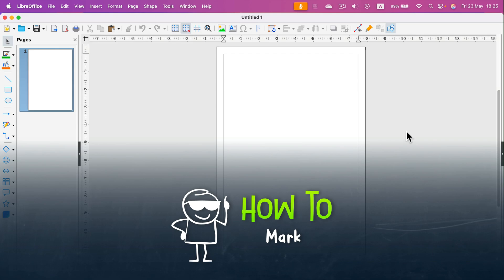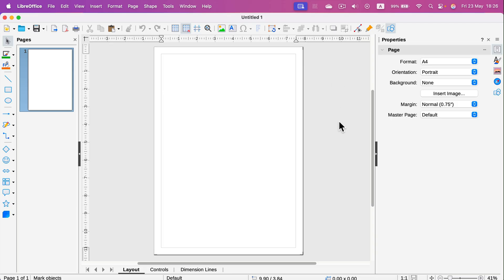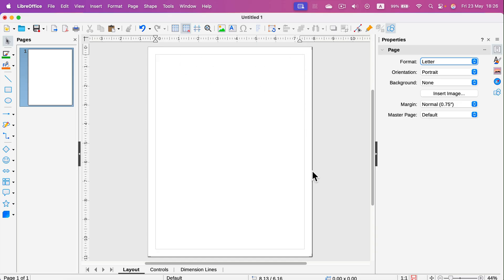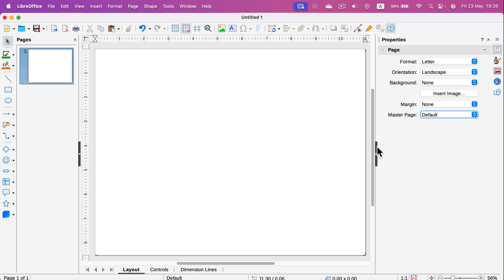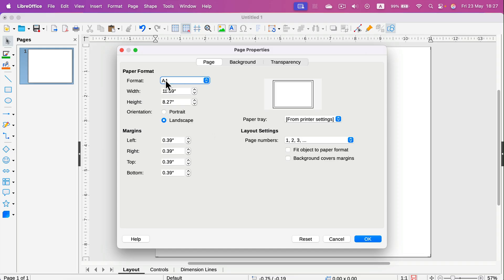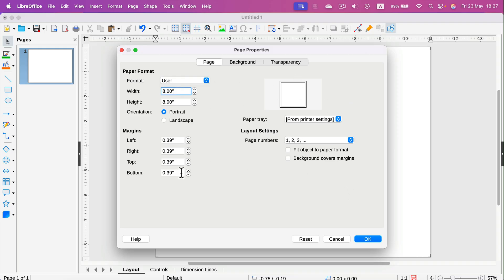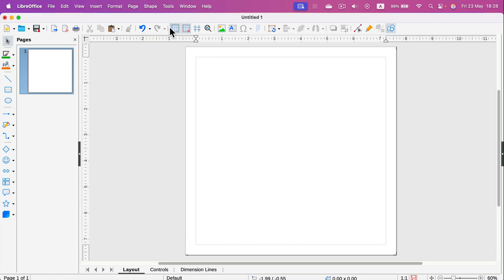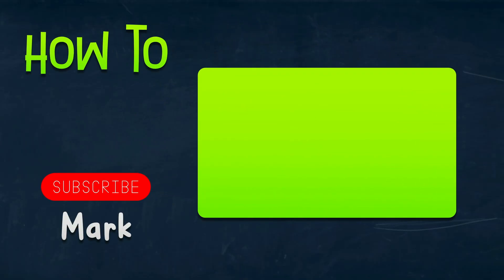How to Change Page Size in LibreOffice Draw (Quick Tutorial)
Learn how to quickly change the page size in LibreOffice Draw to suit your project. Whether you're working on posters, flyers, or custom layouts, this simple guide shows you the steps to adjust your document size.